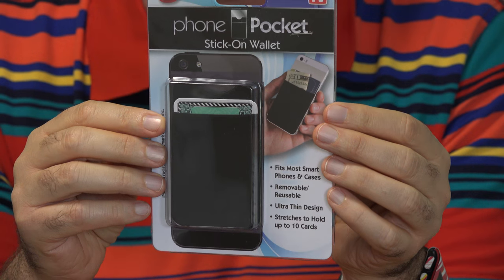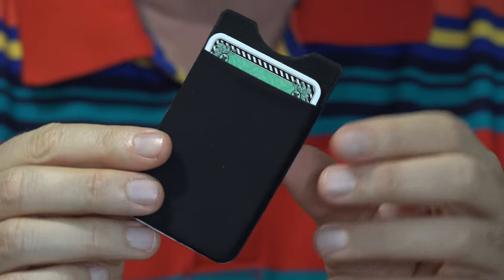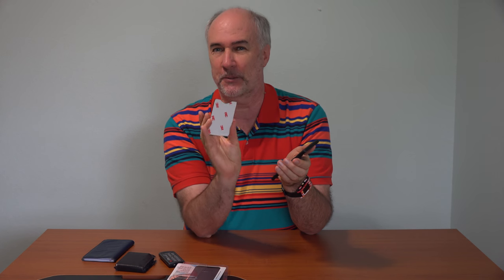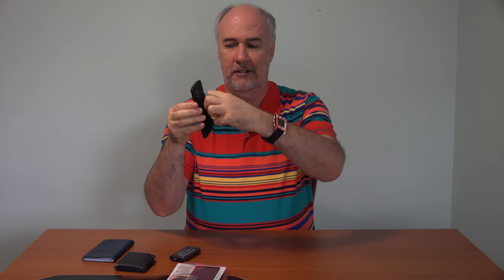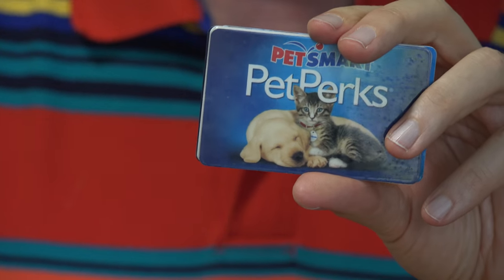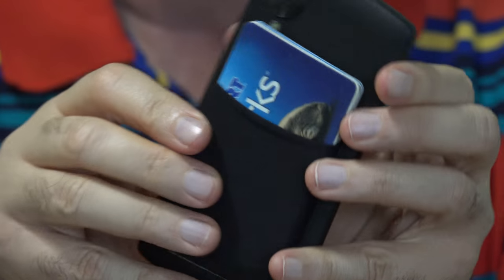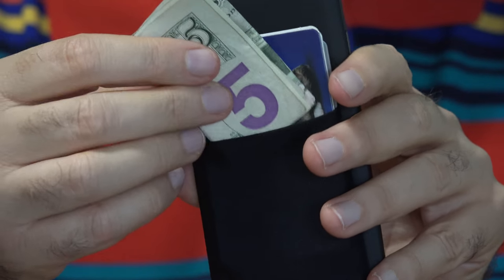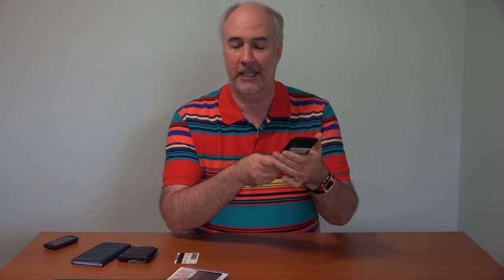Phone Pocket Review- As Seen On TV | EpicReviewGuys in 4k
Turn your phone into a wallet with the As Seen On TV Phone Pocket The Phone Pocket is a stretchy pocket of material that sticks to the back of your phone with adhesive.  It is just big enough to hold a few cards and some cash- which is all some people need when they go out.  I was surprised that it actually seemed to work fairly well and I am trying it out a wallet replacement for the next week.  I will let you know how it goes.

Want to drop us a line and say "Howdy"-
Epic Review Guys
12407 N MoPac Expy
Ste 250-171

We are always happy for more fans and friends on Facebook-

And try something new whenever you get the chance!